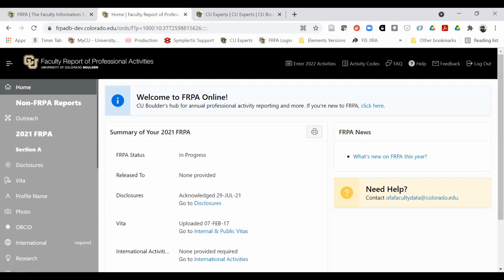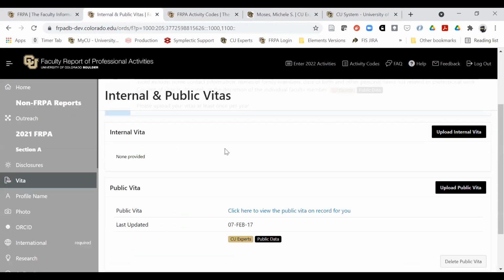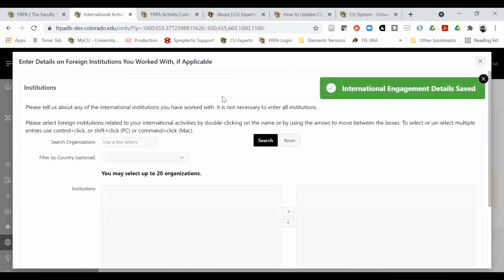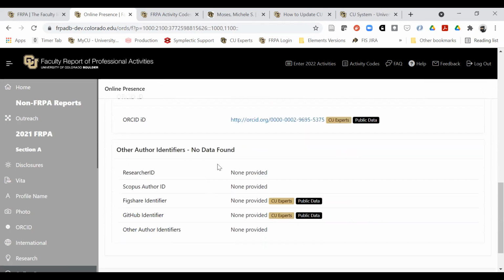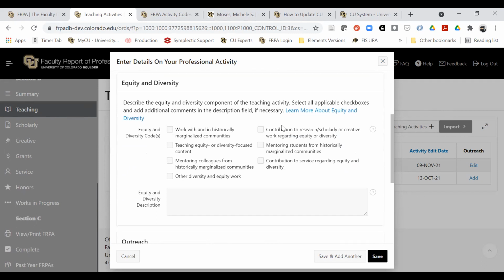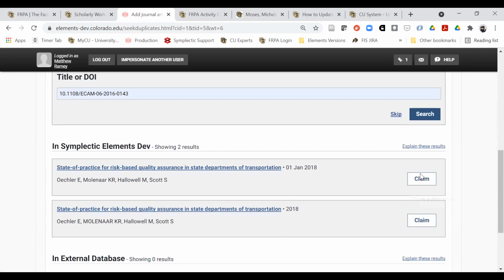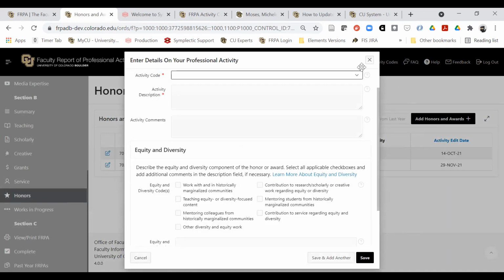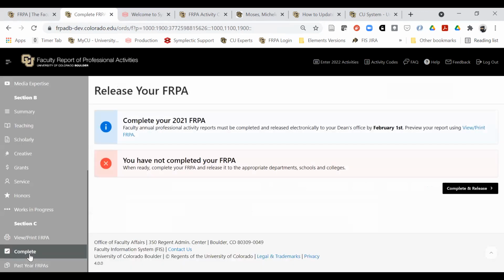2021 Filling Out Your FRPA